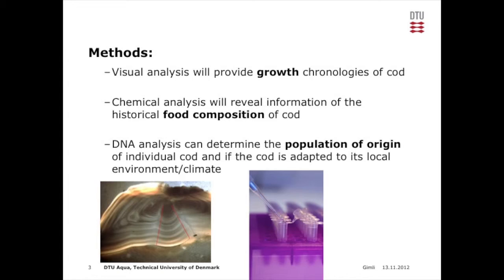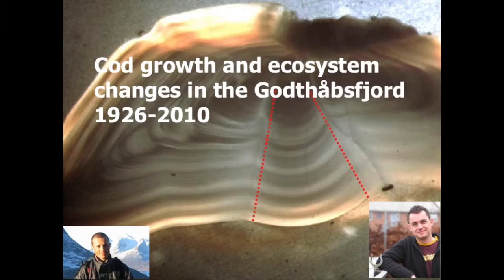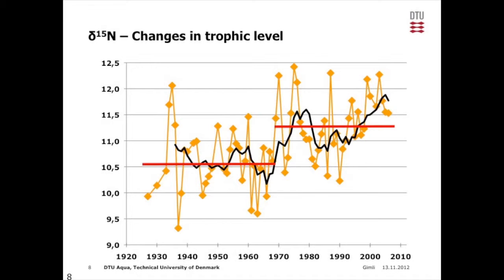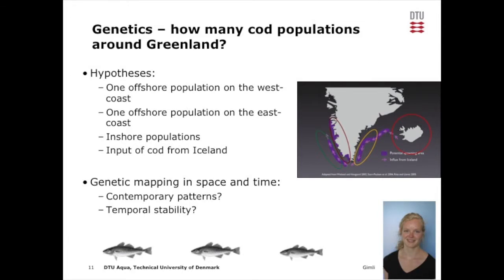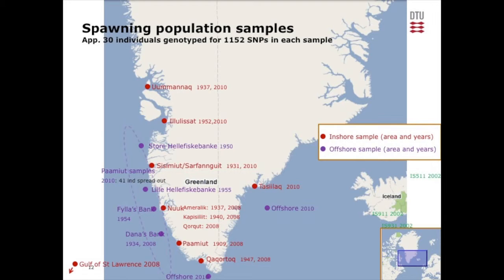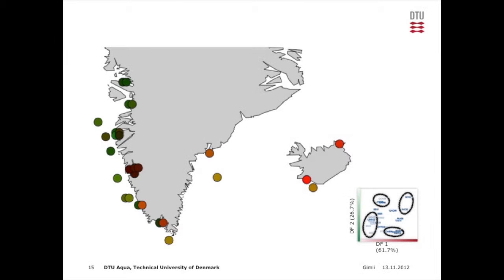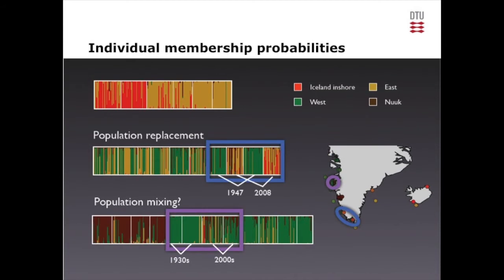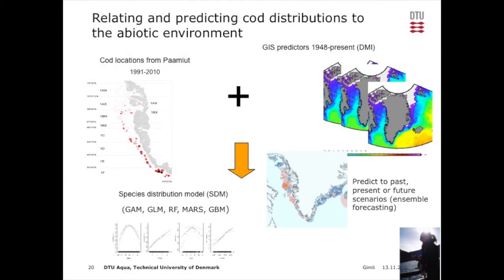ASP meeting 2012, talk by Nielsen